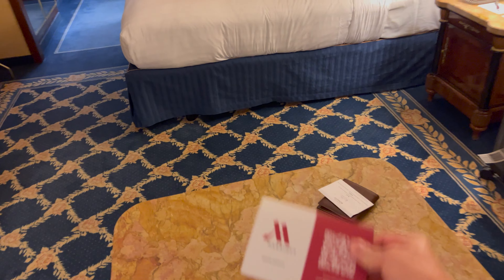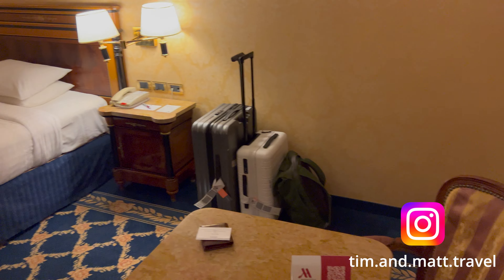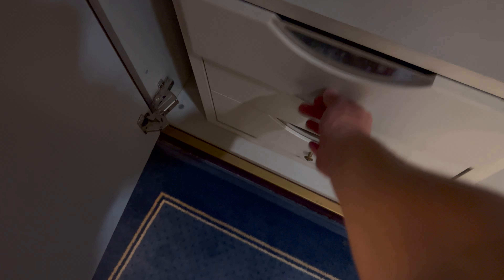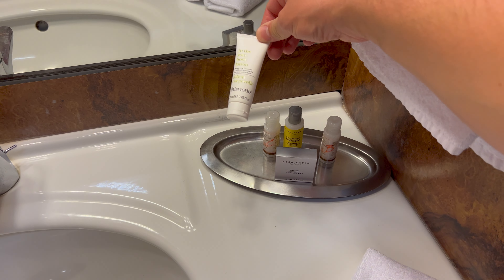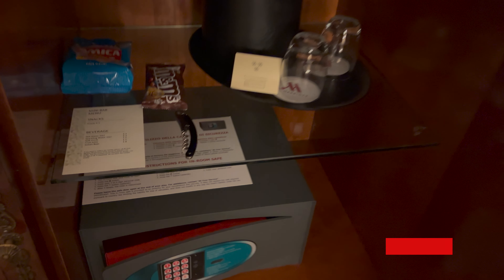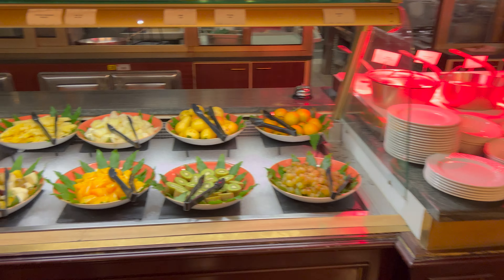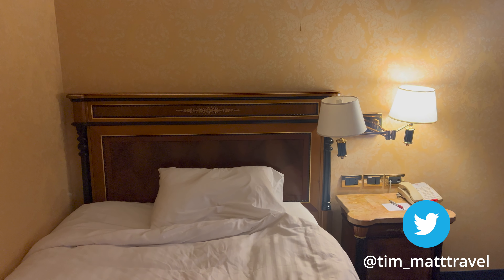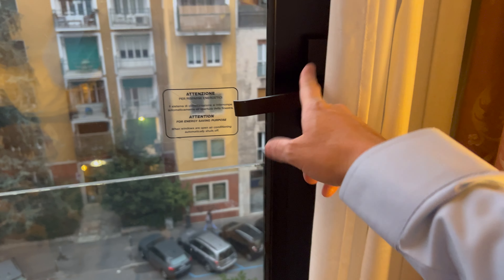Marriott Milan Italy Room Review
The Marriott Milan Italy is currently undergoing what appears to be a major refurbishment. When you see this video, you will see why. The rooms are old, musky and dated and definitely in urgent need of care. The furniture is all solid wood and marble, something that cannot be ignored, but it looks as old as it probably is and definitely needs this renovation.
Enjoy this room review in case you are thinking of going and also check out the breakfast offering towards the end of the video